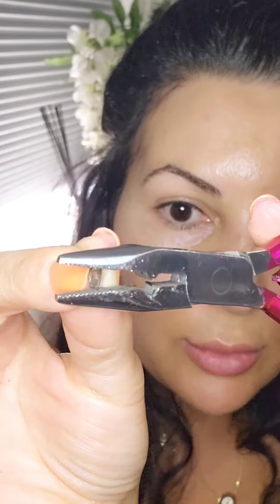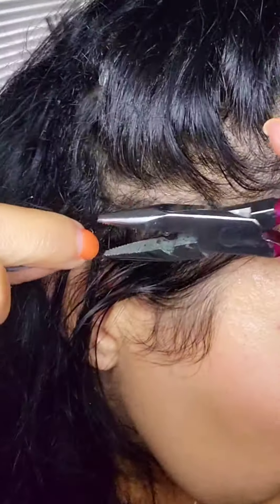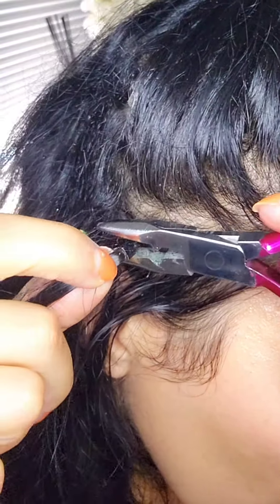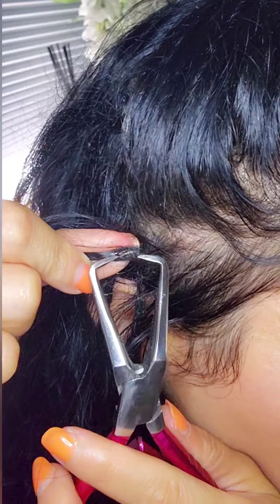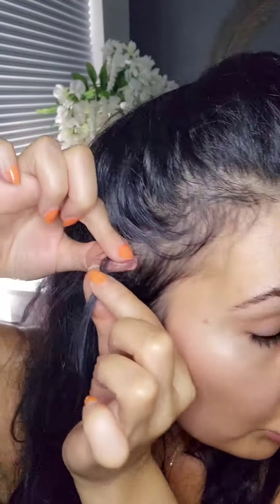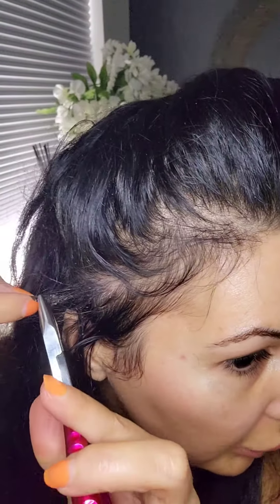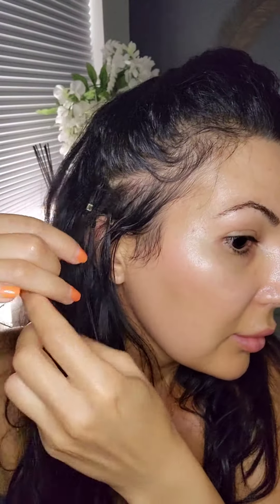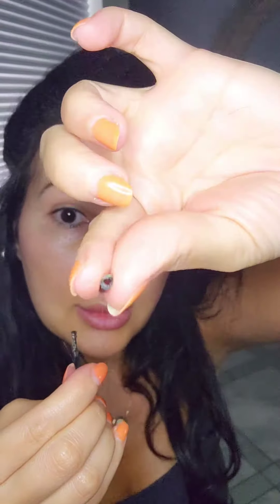How To Remove Hair Extensions At Home. Really Easy Tutorial.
Hey guys,
I wanted to share how to remove beaded hair extensions at home. My girl was on maternity leave so i thought i would do this myself since my hair grew out.
Very easy to do but time consuming a bit.